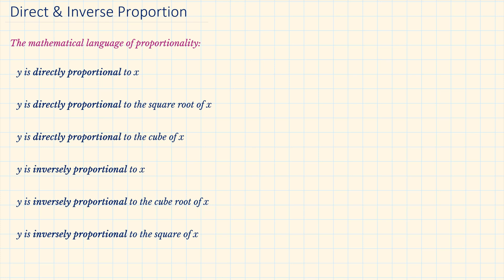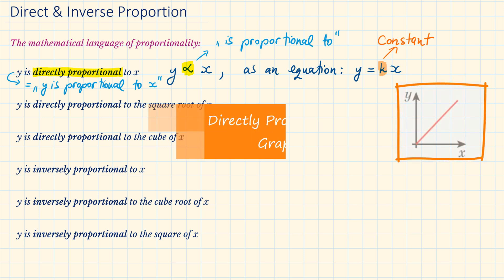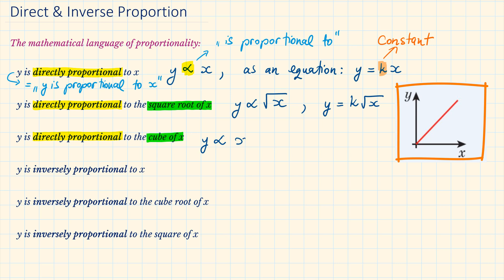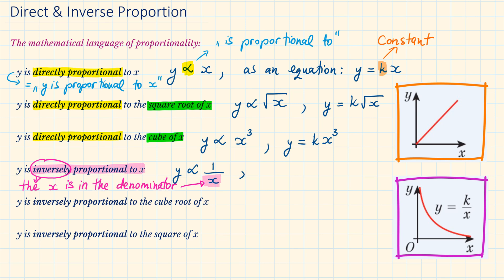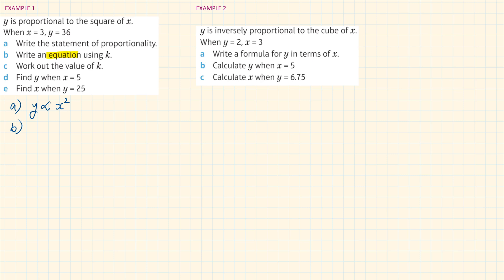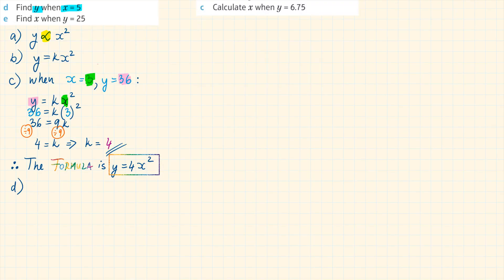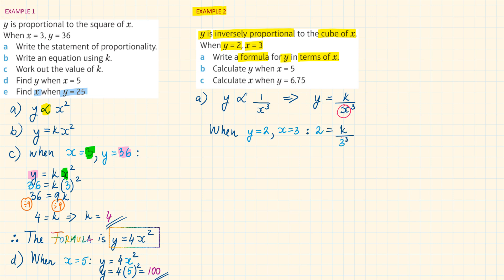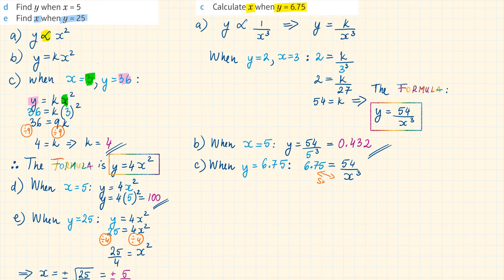DIRECT and INVERSE PROPORTION | Maths Revision | Exam Style | GCSE IGCSE IB Maths | Edexcel OCR AQA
00:00 Introduction to Direct and Inverse Proportion. Theory, the graphs of direct and inverse proportions, real life example and mathematical notation.
03:22 Example 1: Direct Proportion. How to derive the formula and work out missing values.
05:05 Example 2: Inverse Proportion. How to derive the formula and work out missing values.

Following the GCSE Pearson Active Learn Textbook, suitable for the Edexcel, OCR, AQA, WJEC etc.